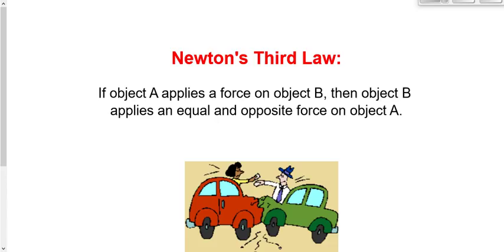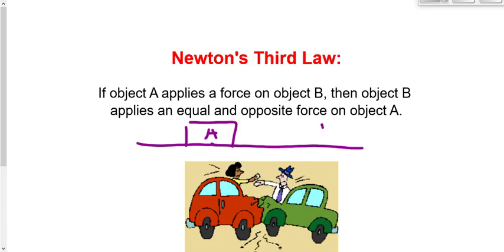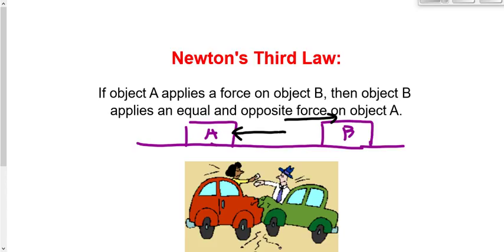(209-P2017F) IIntro to Newton's Third Law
Introduction to Newton's third law.